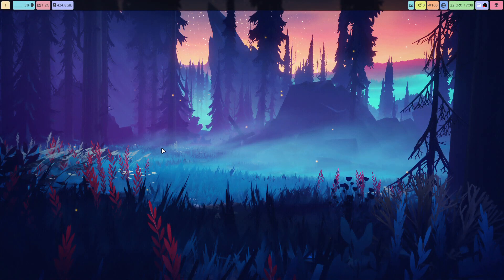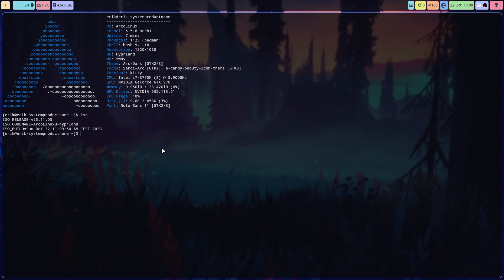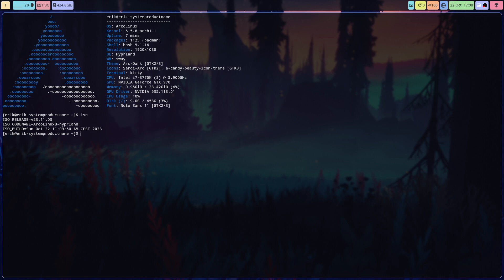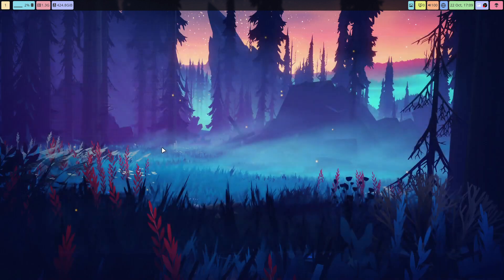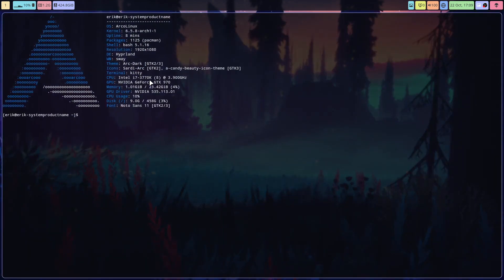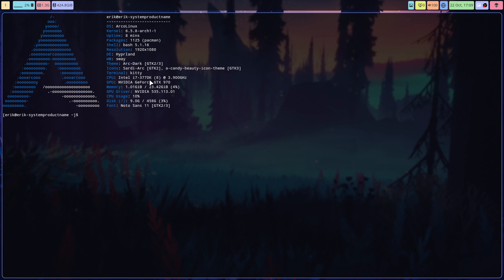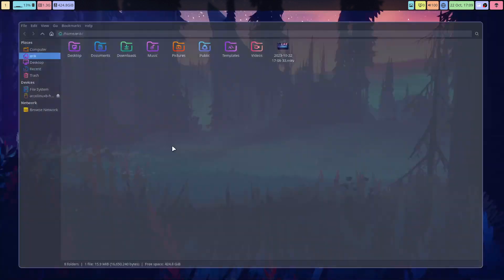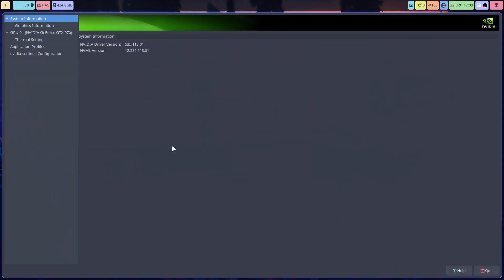ArcoLinux : 3638 Hyprland test - obs-studio - how to record your screen on Hyprland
Just sound and video check on Hyprland